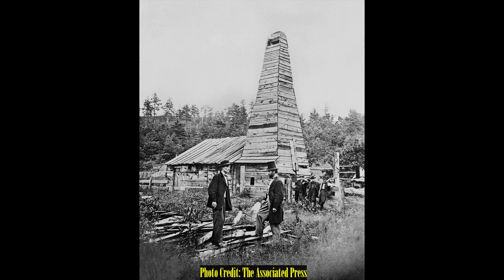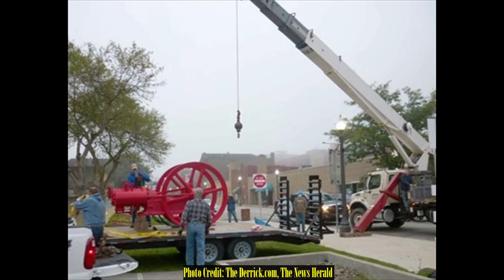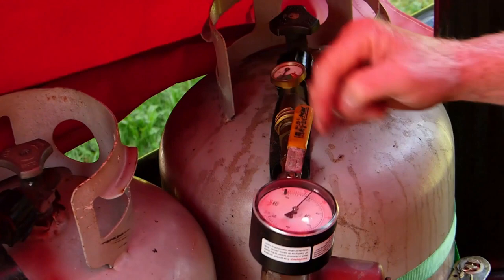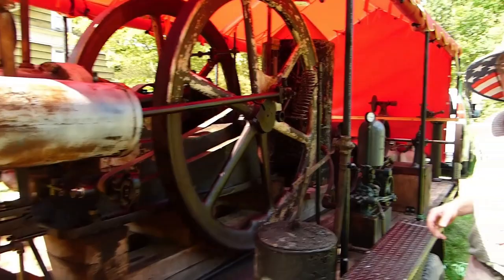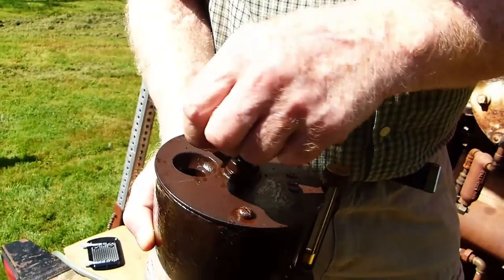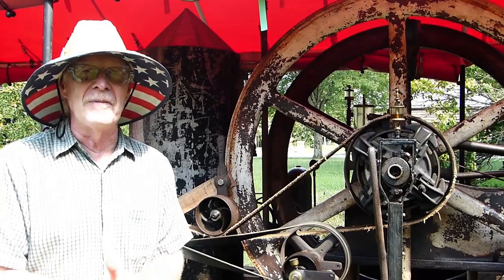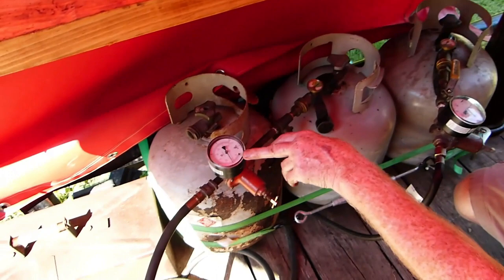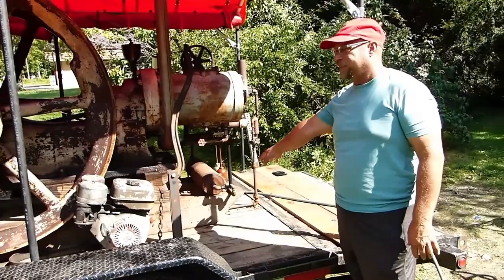Joseph Reid Gas Engine Type A: History and Instructional Operating Demonstration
Did you know that the first commercial oil well specifically designed to produce oil was built right here in the United States? Now, we’re not talking about it being in Texas, Oklahoma, or even Alaska but rather the birthplace of the American Oil Industry is in Northwestern, PA in the city of Titusville.

And just 15 miles south of that in Oil City is where one of, if not the best, gas-powered engines were produced that revolutionized the industry. And who was the master machinist that improved upon existing patents and designs to produce this engine? Joseph Reid.

And today, we’re providing you with a brief history lesson about Joseph Reid and how his engine came to be followed by an exclusive hands-on operating demonstration of a circa 1926 Reid “Type A” engine owned by two collectors and restorers from Bristolville, Ohio.

So, stick around, there is lots of show and tell and opportunities for you to participate and/or provide your input and feedback on this Episode of History and Relics.

You may also leave a comment or question and we will respond as soon as possible.

Every subscriber and tipster are very important to us and helps us to grow our channel and
produce even greater content.

History and Relics LLC